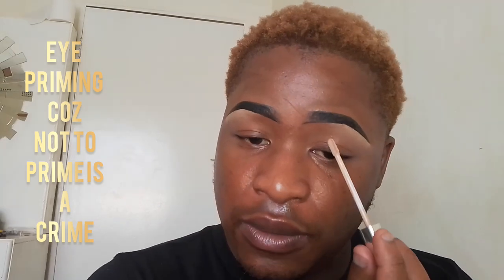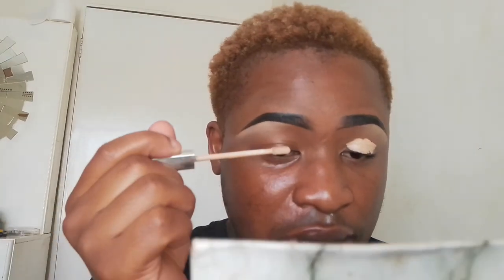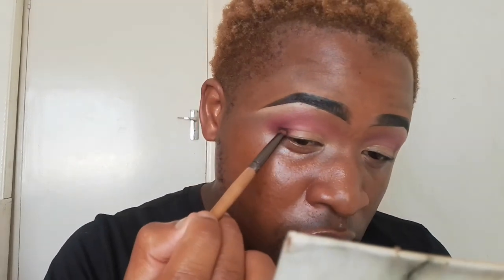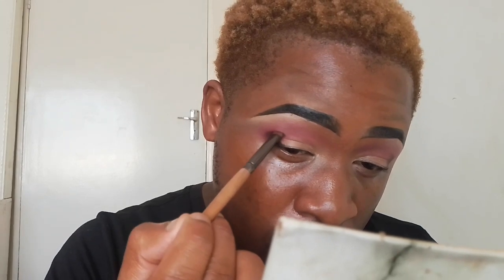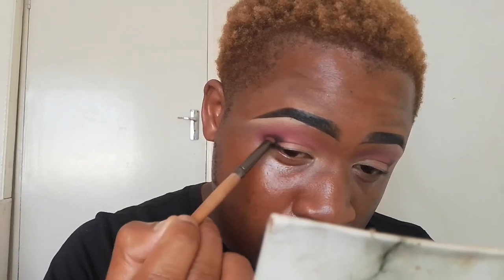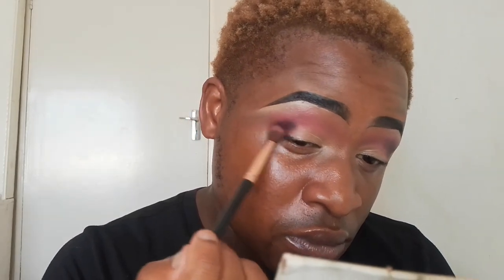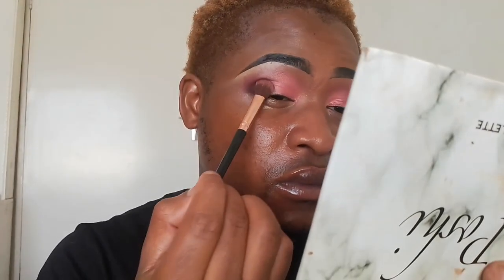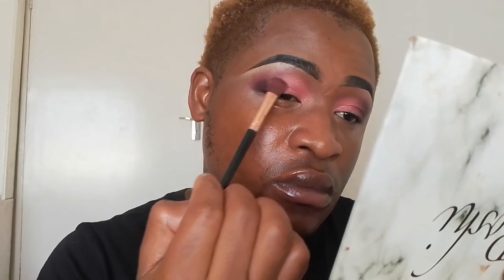A Makeup Get ready with me video ...💙🇿🇼.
00:00 intro
00:41 eyebrows
04:46 eyeshadow
09:39 highlighting and Contouring
15:53 lip application
16:52 outro